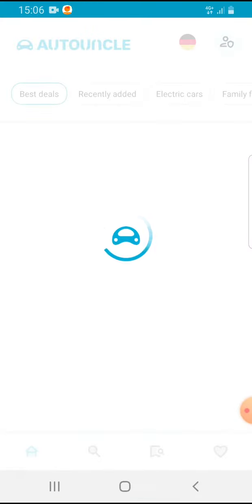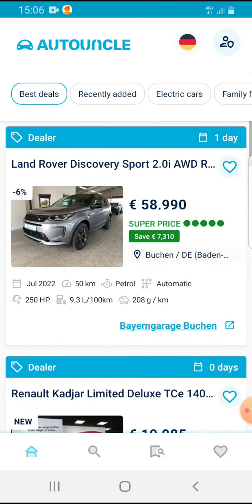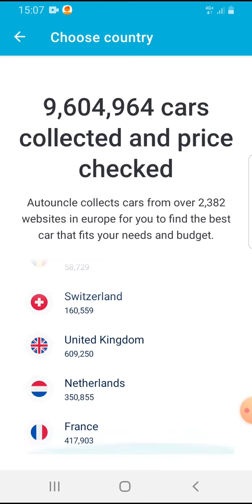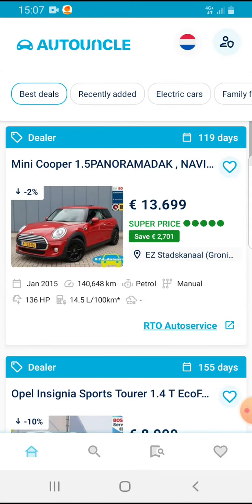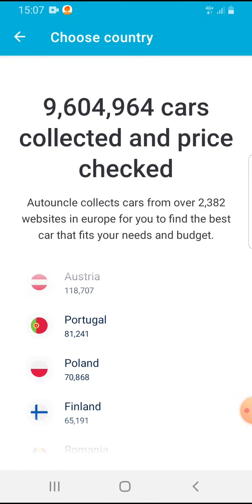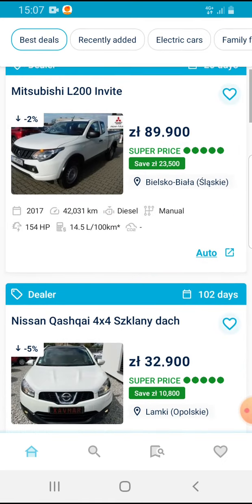How to change the country in AutoUncle?